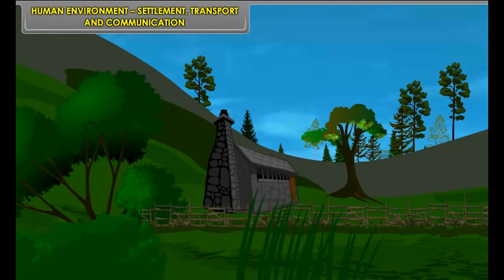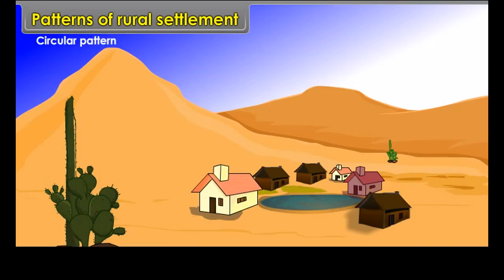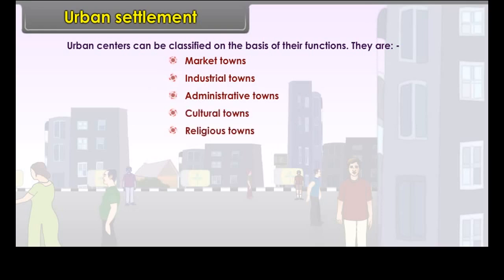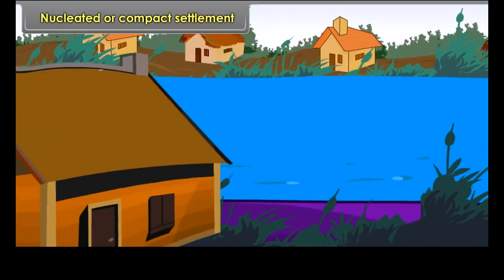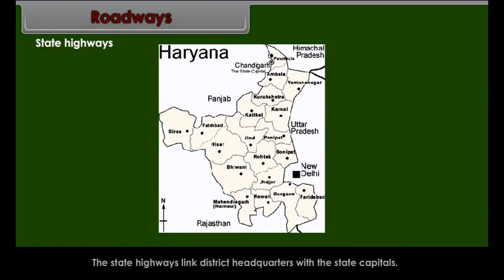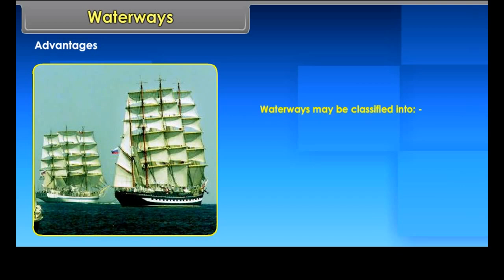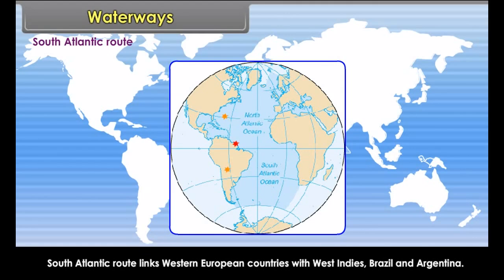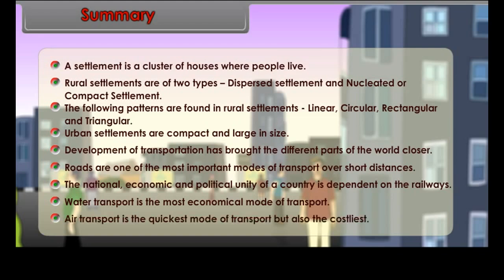Settlement, Transport and Communication ! Class 7 Geography